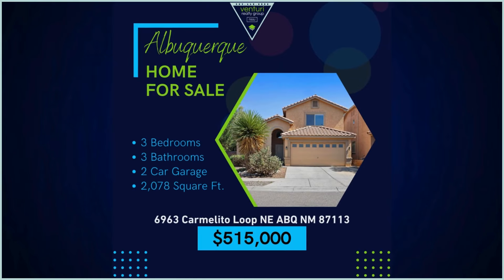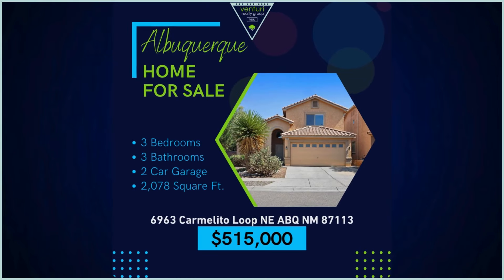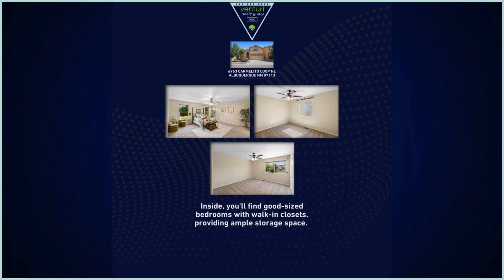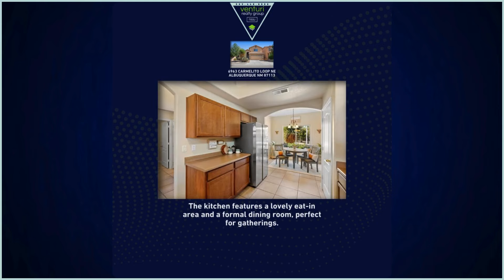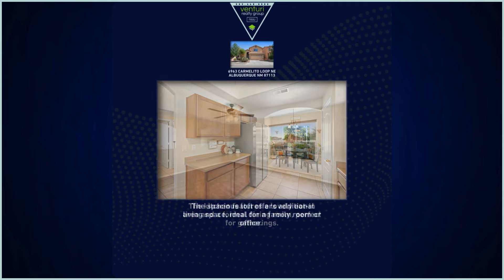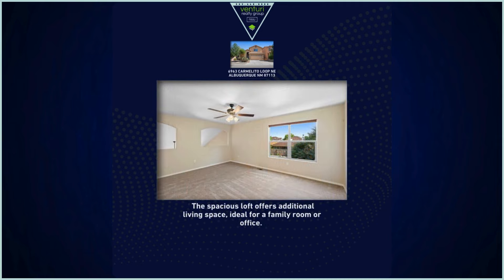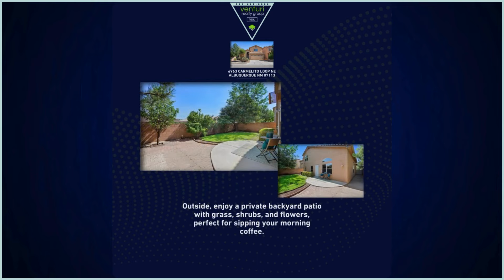ABQ Home For Sale | Charming Corner Lot Home in Albuquerque Acres West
Welcome to 6963 Carmelito Loop NE in Albuquerque Acres West! This charming DR Horton Sycamore floor plan sits on a premium corner lot and has been freshly painted with new carpet, a new kitchen sink, and newer ceiling fans upstairs. The home features good-sized bedrooms with walk-in closets, a lovely kitchen with an eat-in area, and a formal dining room. The spacious loft and private backyard patio with grass, shrubs, and flowers provide extra living space and a perfect spot for morning coffee.

Venturi Realty Group - Real Broker LLC